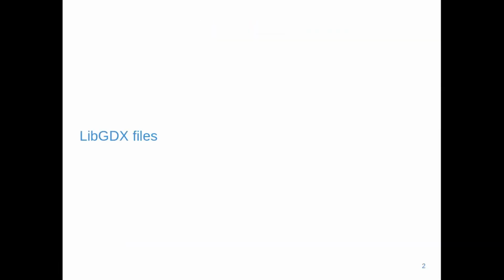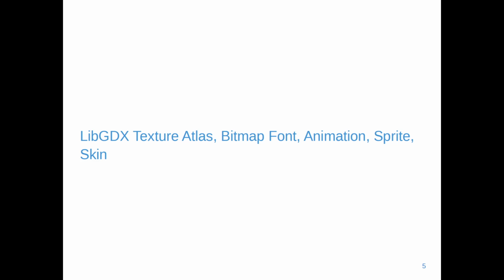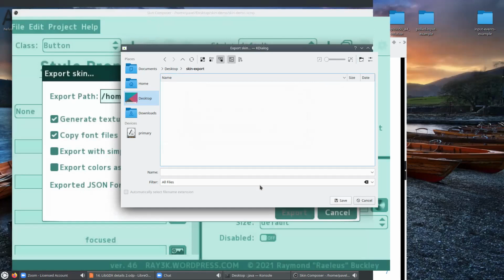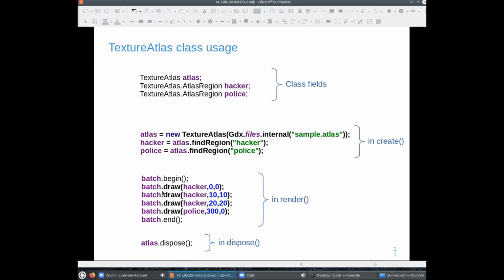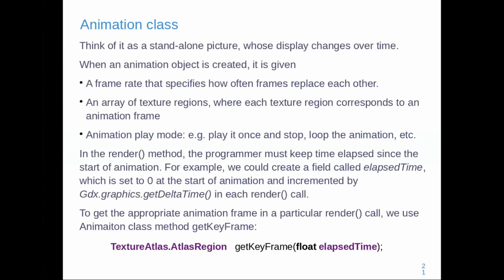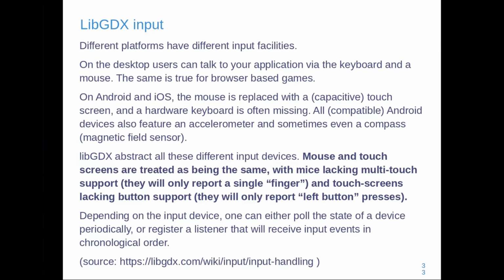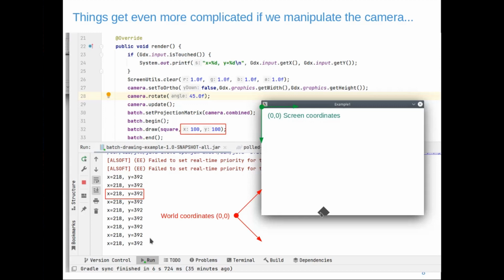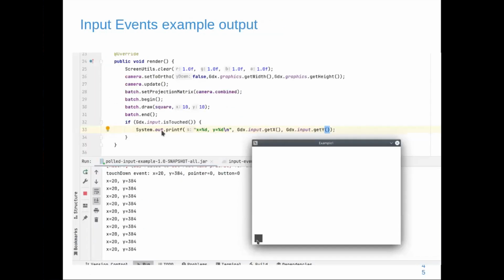LibGDX details (Part 2) - accessing game resources; TextureAltas variations; processing user input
This video discusses the following topics:

(1) Accessing game resources using Gdx.files.
(2) Creating and using texture atlases, bitmap fonts, animations, and sprites.
(3) Basic usage of SkipComposer.
(4) Processing user input using Gdx.input and InputProcessor/InputAdapter
(5) "Unprojecting" screen coordinates to the world plane.

Sample source code mentioned in this video and PDF handout for this lecture are available on GitHub

These videos about LibGDX programming are an excerpt from my course given in 2021/2022 academic year to the undergraduate computer science class at University College Dublin.